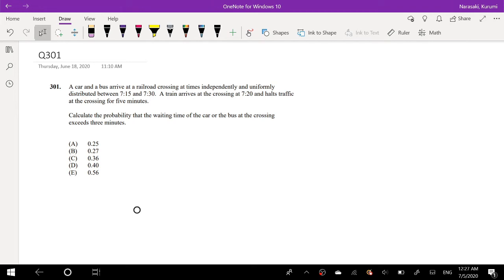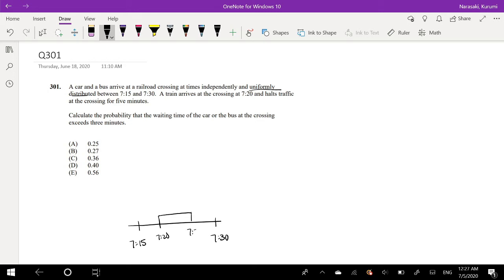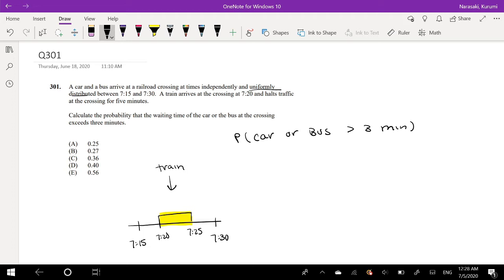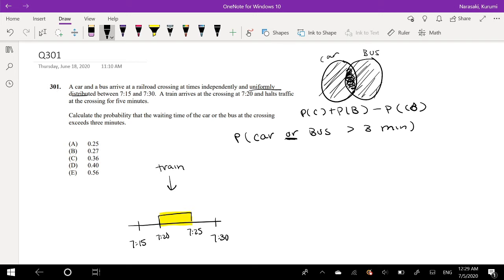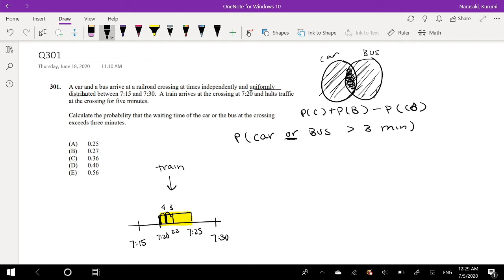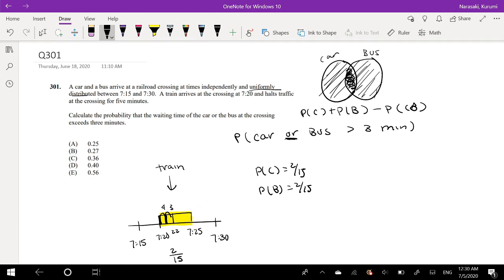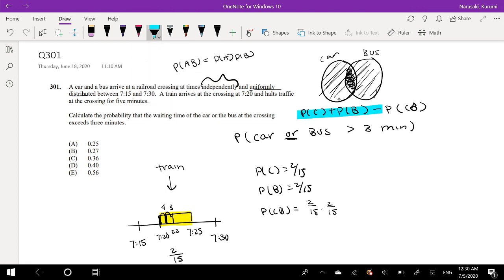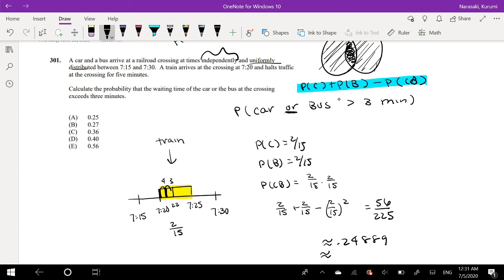SOA Exam P Question 301 | Univariate probability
A car and a bus arrive at a railroad crossing at times independently and uniformly
distributed between 7:15 and 7:30. A train arrives at the crossing at 7:20 and halts traffic
at the crossing for five minutes.
Calculate the probability that the waiting time of the car or the bus at the crossing
exceeds three minutes.
(A) 0.25
(B) 0.27
(D) 0.40
(E) 0.56